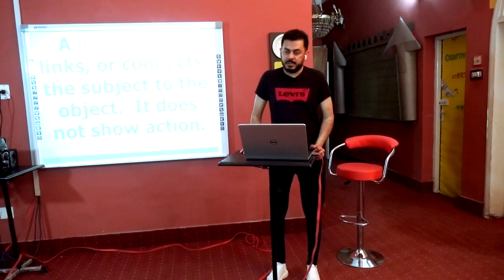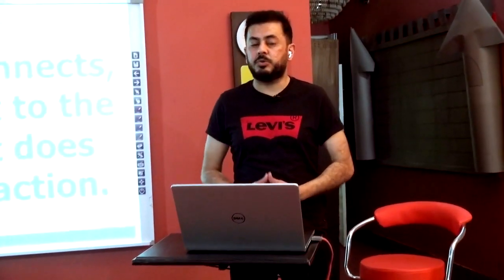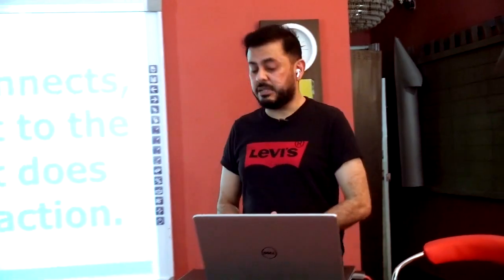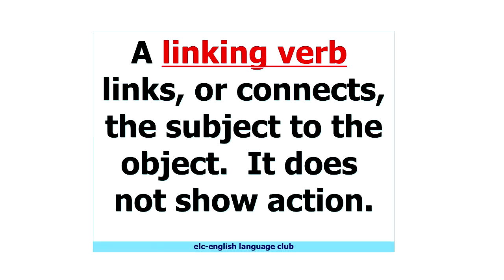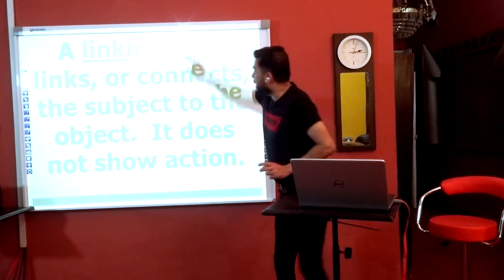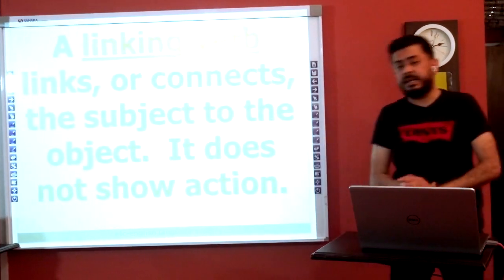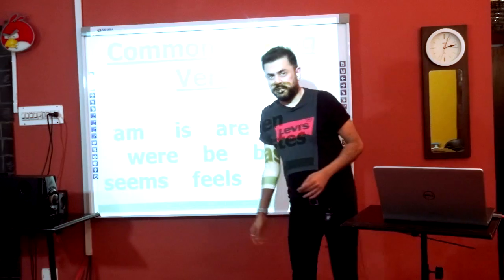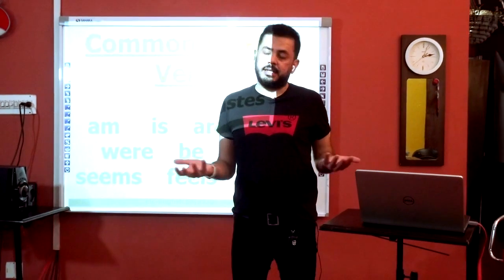Verb Linking Verb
An ELC MEDIA Production
NabeelButtPhotography Films & Team